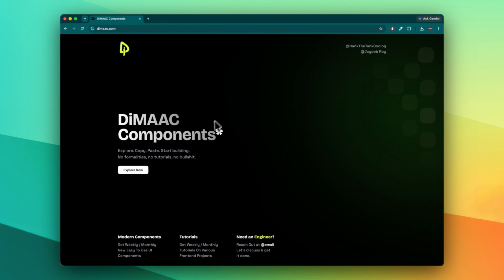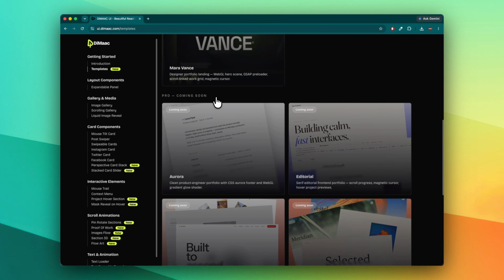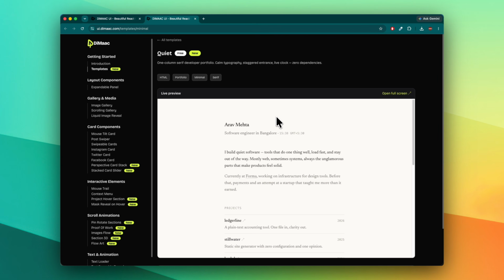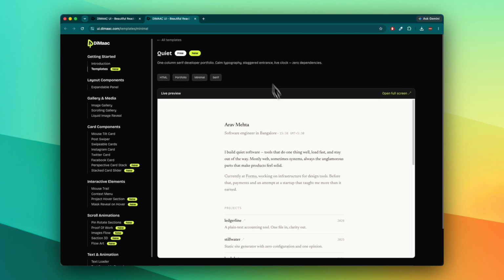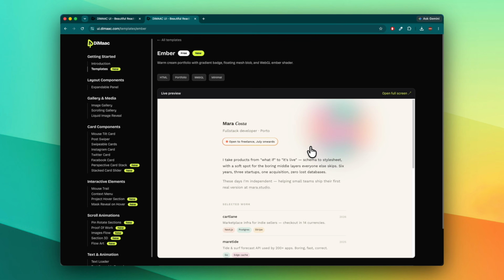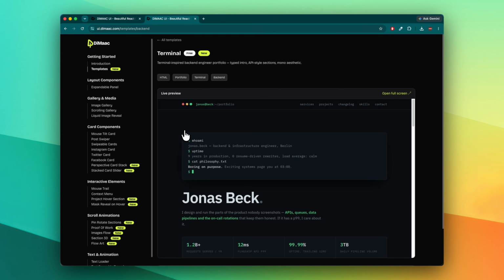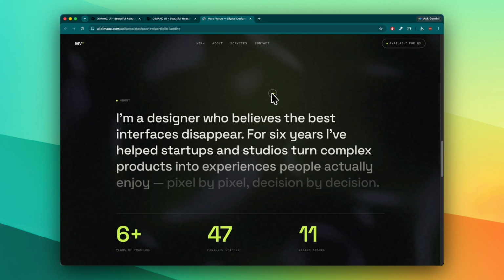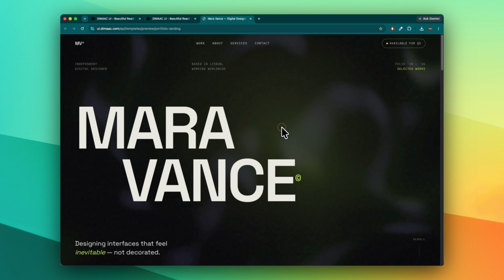DiMaac UI - Grab These Amazing Free Templates | GSAP WebGL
DiMAAC UI has got your back.
Want to ADD modern components with animations and cool interface into your React / Next JS Project?
DiMAAC has it.

Do Share your love and support by sharing this video with your friends and family and asking them to use this in their projects!
Also comment down whether you liked it or not!